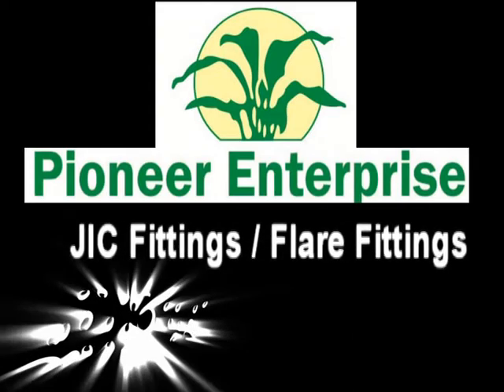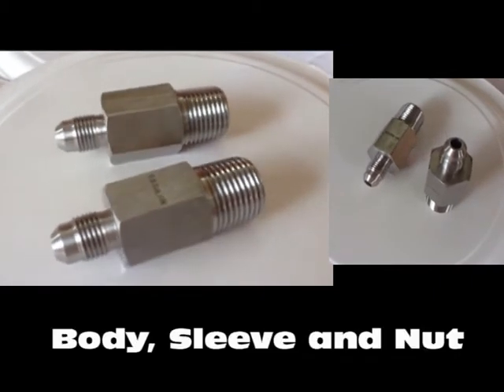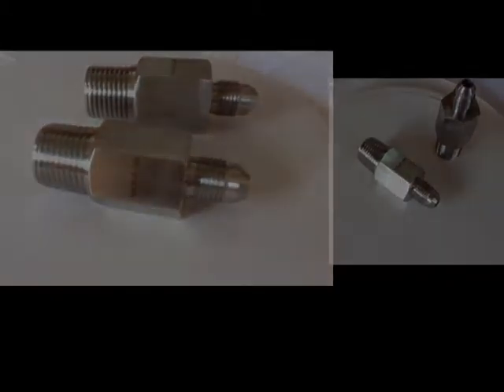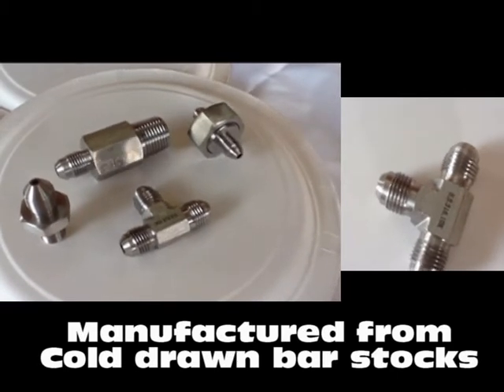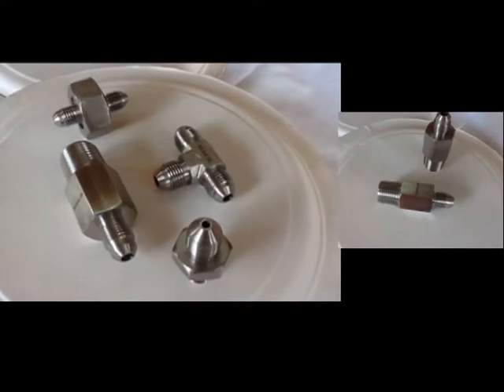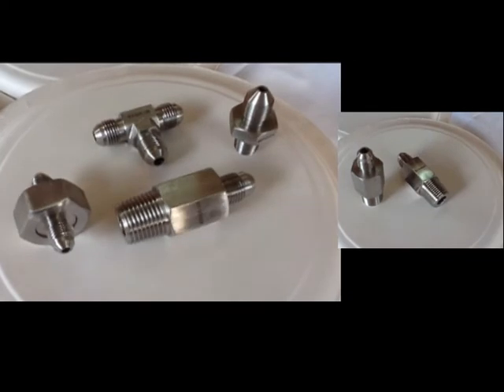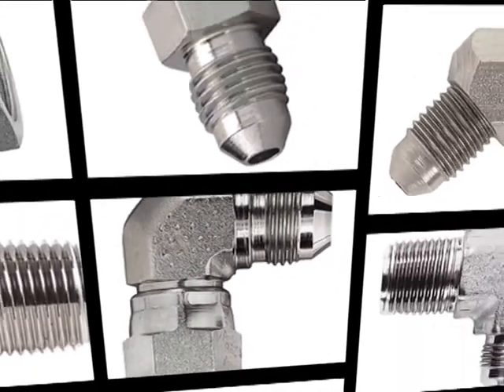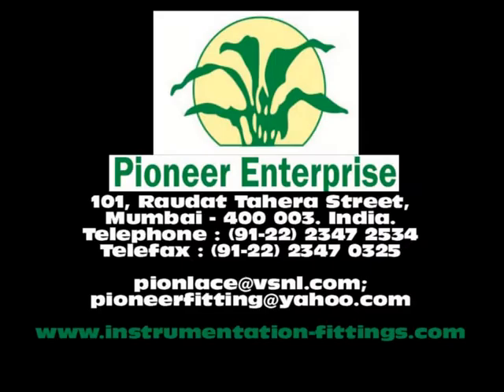JIC Fittings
JIC Fittings comprises of three precision machined components like Body, Sleeve and Nut. Main construction consists of three pieces: the body, sleeve & nut. The tube end is flared to 74 degrees included angle and held in between the main body nose and the sleeve nut which is on top of them, thus resulting in a very effective leak-proof joint, full flow connection in process tubing. Flare fitting design allows for repeated disassembly and re-assembly with no need to replace any components. A wide range of configurations are available such as straight connectors, elbows, union, tees, and crosses as well as unique special adapters. Standard flare fitting materials include brass, carbon steel, and stainless steel.

FAV range of JIC Fitting work best on high pressure hydraulic applications. JIC Fitting come in variety of styles, shapes and sizes and work on high pressure hydraulic applications.

These Fittings are also known as 37 Degree Flare Fitting or JIC Fitting or Flare Fitting.

FAV JIC Fittings are available in Stainless Steel, Brass, Steel, Monel, High Duty Bronze, Hastelloy C, Incoloy, and Inconel 600.